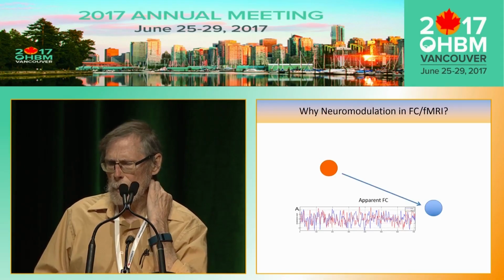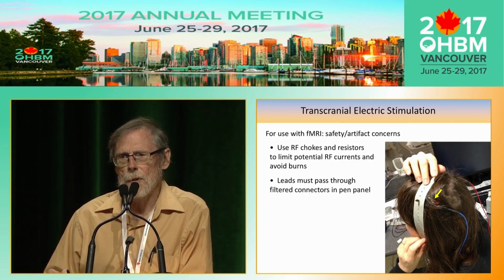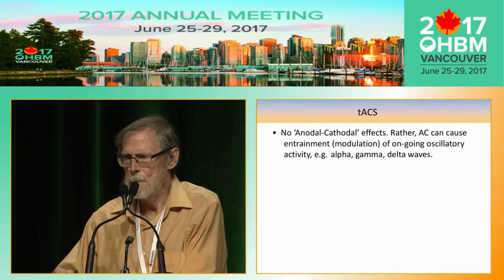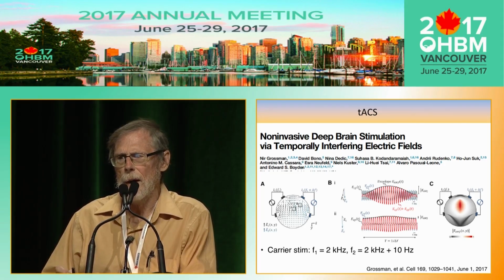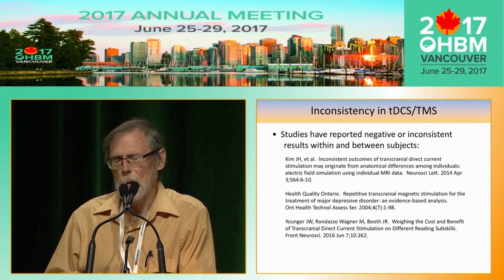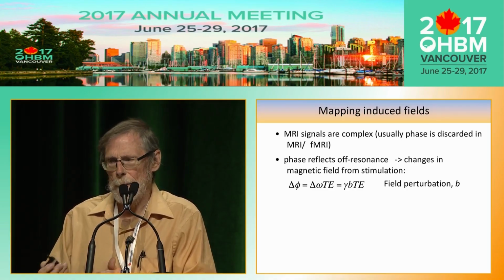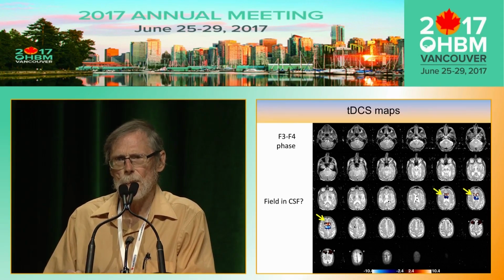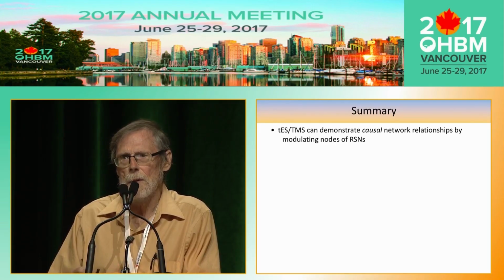OHBM 2017 | Educational Course | Advanced fMRI Course | Part 3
Course Title: Advanced fMRI Course
Part 3
Talk title: Neuromodulation during fMRI
Presenter: Gary Glover
Course Description: FMRI acquisition and analysis is a rapidly advancing field. Analysis techniques are becoming increasingly specialized, which has given rise to the development of sub-fields like “resting-state analysis”, “connectomics”, “graph theory”, “simultaneous multi-slice imaging”, “machine learning”, “pattern information”, “processing pipelines”, “translational neuroscience”, and others. There are substantial concerns about reproducibility, power and effect size, and best practices in neuroimaging analysis and beyond. While a deep dive into any one of these particular topics is a worthy venture, this course provides something complementary: A broad update of the latest thinking and most important concepts across all of these areas. We feel that this is an essential component of OHBM’s educational mission